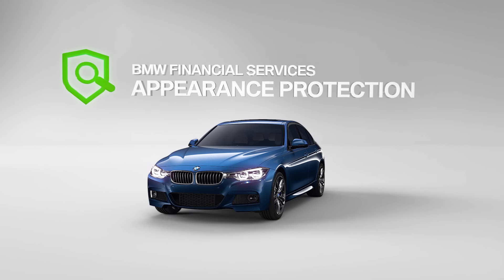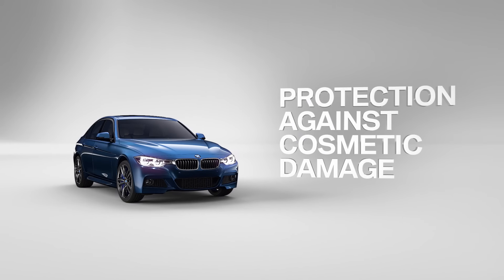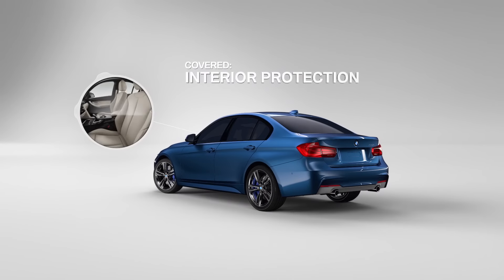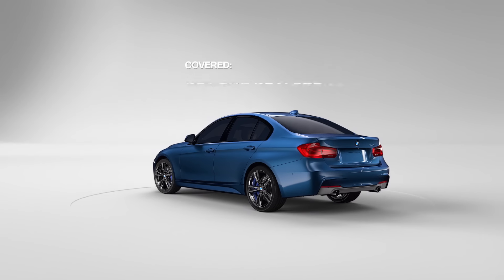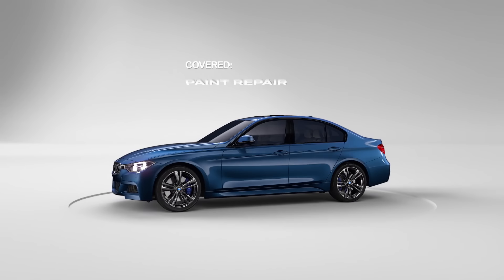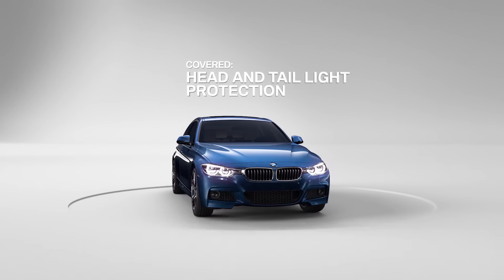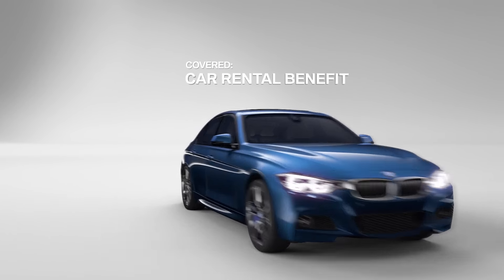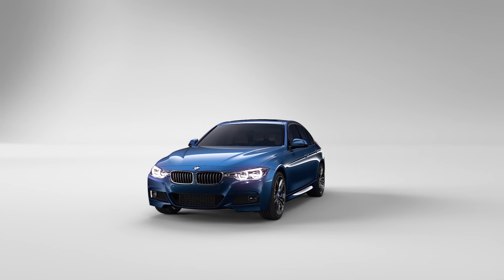BMW Financial Services: Appearance Protection